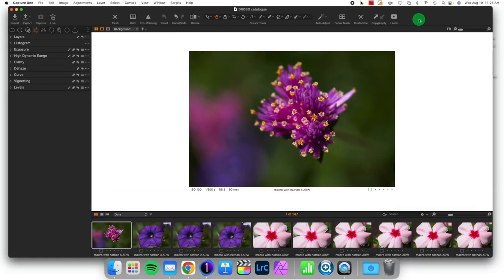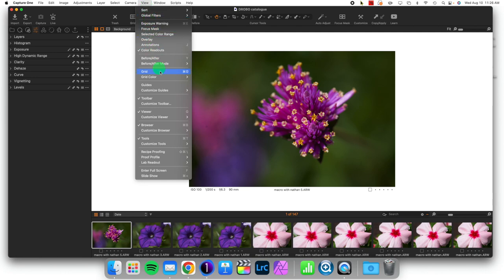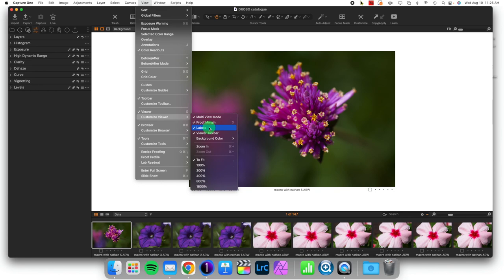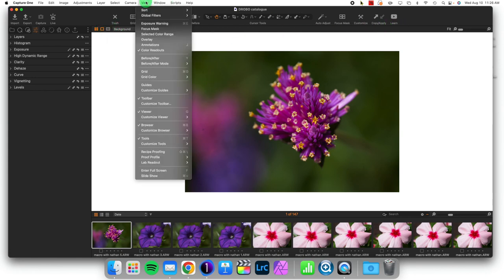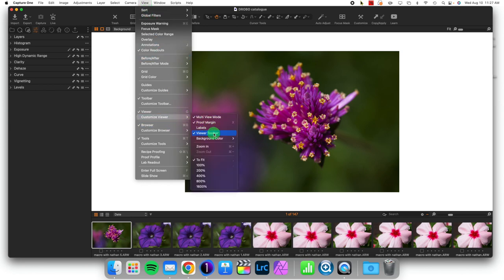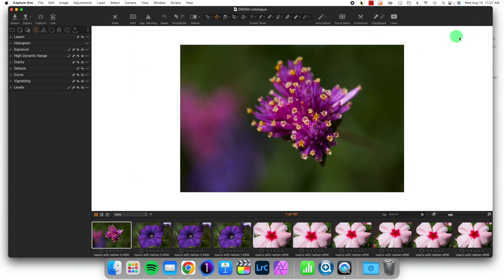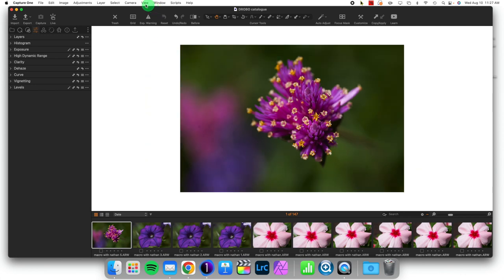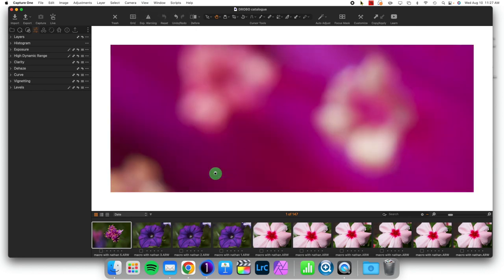How to Customize Your Viewer: Capture One in One Minute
As we explore all the ways to customize the layout of Capture One we turn our attention to the viewer. In this video we will personalize the viewer.